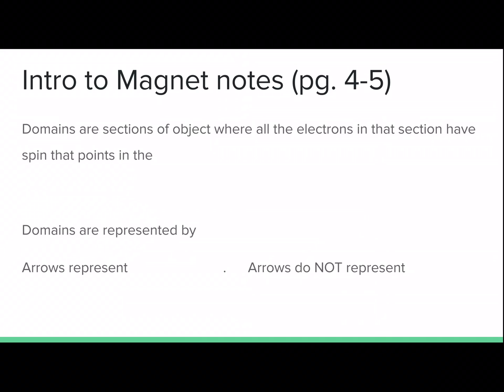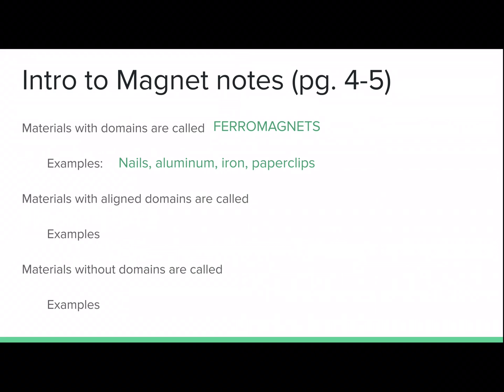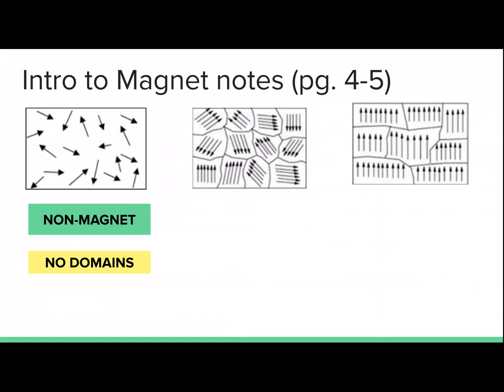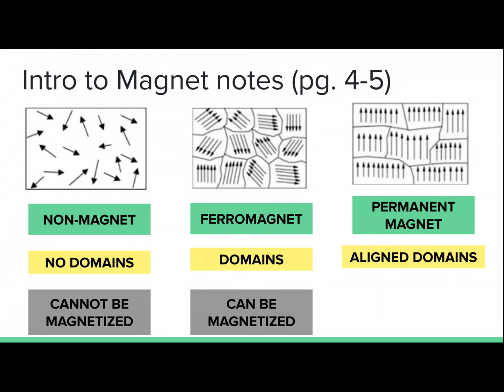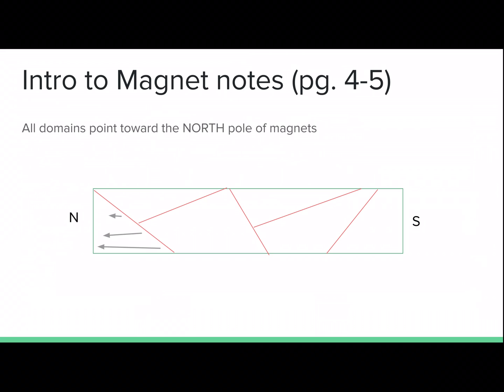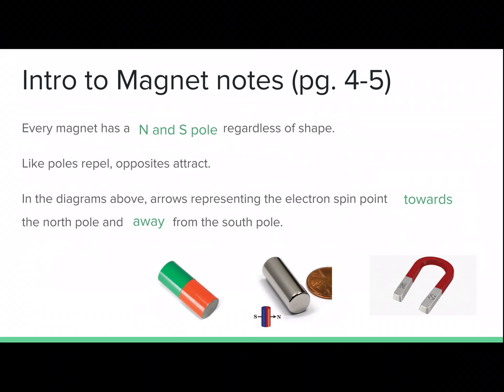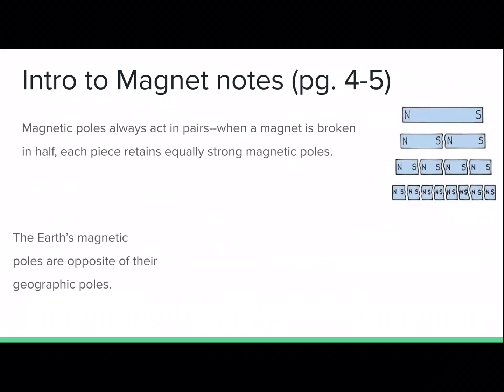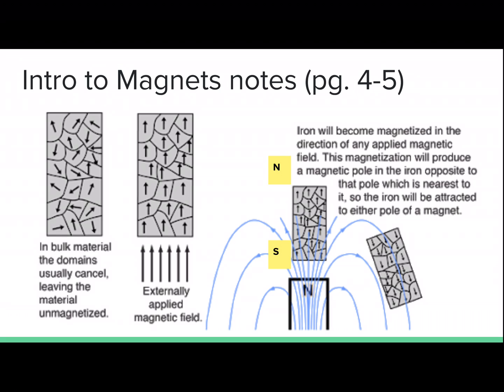Intro to Magnets Notes (pg. 4-5)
Introduction to magnets on March 12.